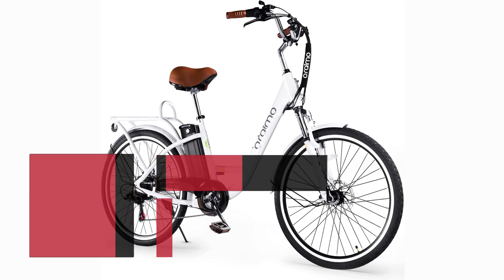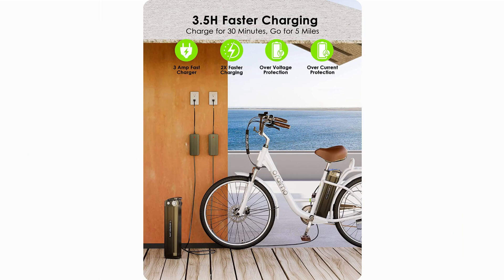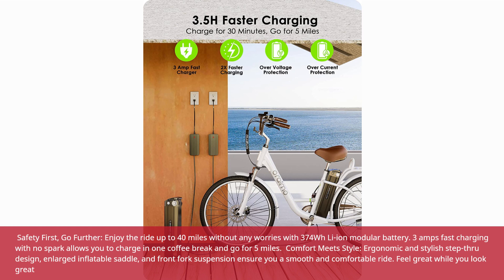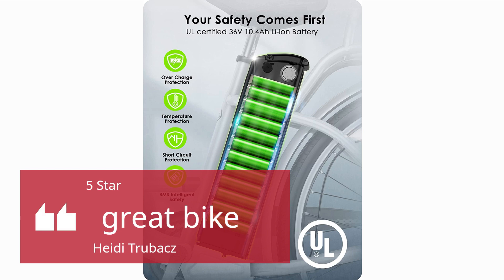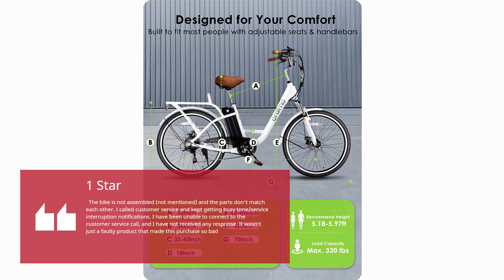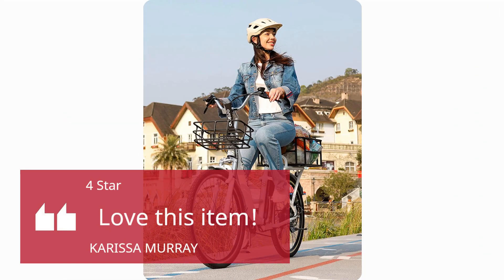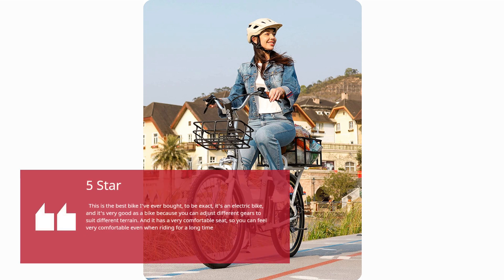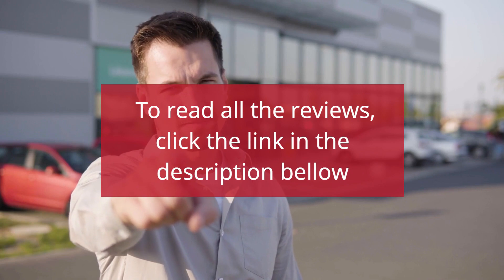Oraimo Electric Bike for Adults 3A Fast Charge, 36V 10.4Ah UL-Certified Li-ion Battery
Safety First, Go Further: Enjoy the ride up to 40 miles without any worries with 374Wh Li-ion modular battery. 3 amps fast charging with no spark allows you to charge in one coffee break and go for 5 miles
    Comfort Meets Style: Ergonomic and stylish step-thru design, enlarged inflatable saddle, and front fork suspension ensure you a smooth and comfortable ride. Feel great while you look great
    Carry More, Fun Always: With integrated aluminum frame & double load rear rack, our ebikes for adults carry heavy loads and ensure a stable ride. Make shopping a breeze
    Powerful Performance, Ultimate Control: Features 350W motor power, 4 working modes, 3 pedal-assist levels, front & rear disc brakes, and Shimano 7-speed, giving you the ultimate control and power over your ride
    Easy Setup & Heartful Customer Services: The electric bike comes with a 12-month warranty and is 85% pre-assembled with instructions and tools included. Contact the US local call center for any assistance
    Your Safety Comes First: Our commitment to safety has been recognized by SGS through certifications UL 2271 (for Li-ion battery) and UL 2789 (for the whole electric bike)